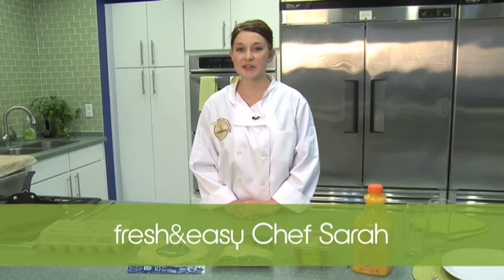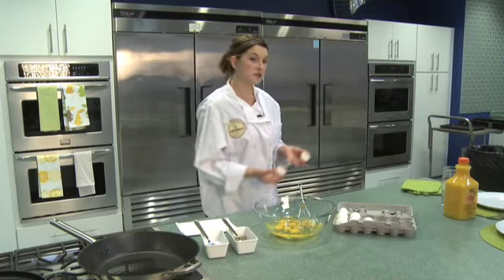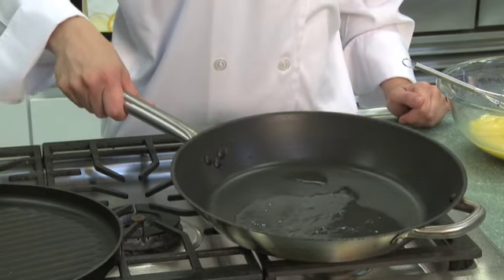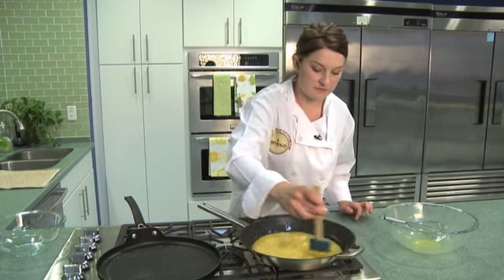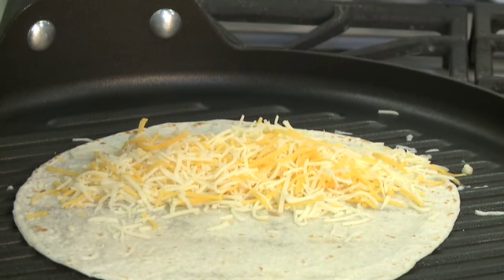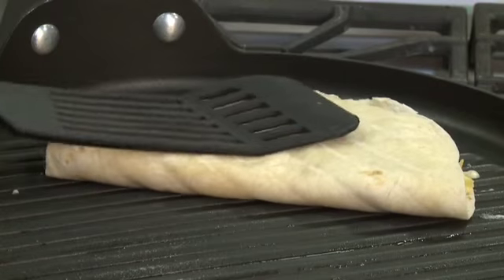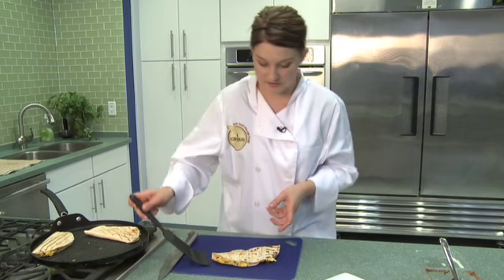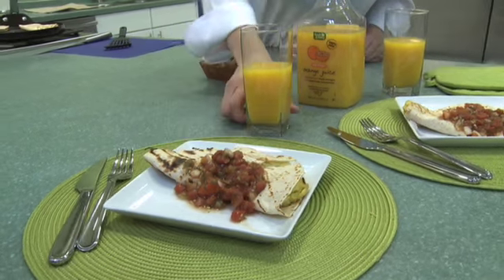Breakfast Quesadilla - an easy meal idea from Fresh & Easy Neighborhood Market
Easy meals aren't just for dinner! The breakfast burrito is a popular breakfast favorite, but have you ever made a breakfast quesadilla? This easy meal idea makes for a fast and portable breakfast item that's great for on-the-go or for a Sunday morning brunch.